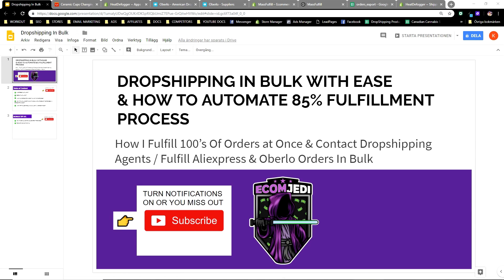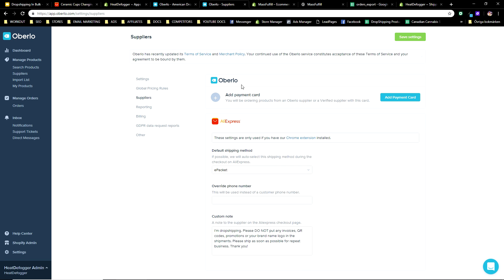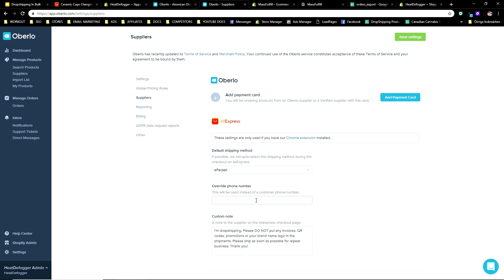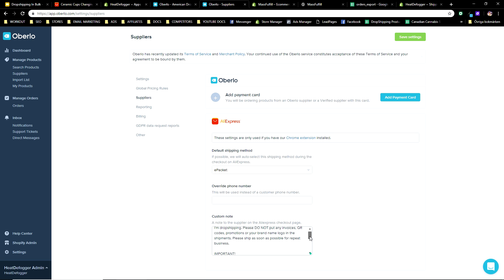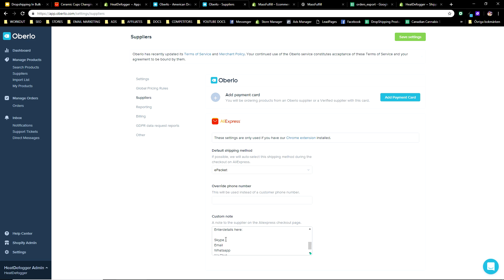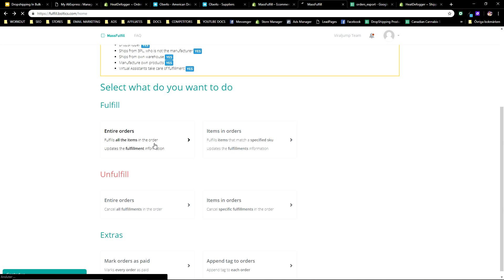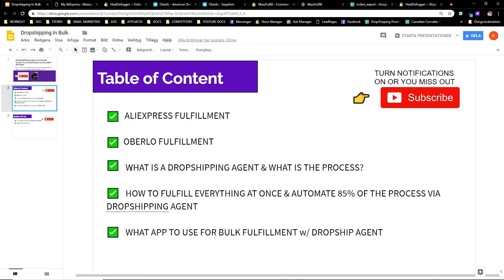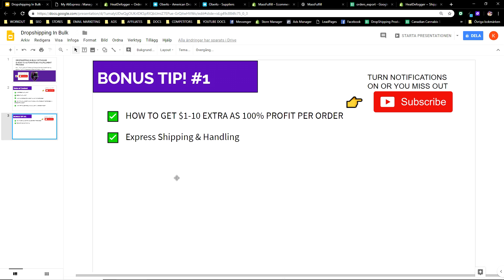⌛ How To Easily Fulfill All Your Shopify Orders At Once 2021 - DO THIS NOW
⌛  Fulfill ALL Your Shopify Orders At Once Easily 2021

Don't have Shopify yet?

IMPORTANT READ ALL OF THIS:

Hey everyone!

This is the second installment of guides coming up on my channel about Shopify Dropshipping & different kinds of digital marketing. This is a very beginner friendly and expert friendly - I recommend using all these methods & strategies to save A TON of time when maintaining your store.

In today's video, I’ll be showing you the Easiest Way To Fulfill Aliexpress Orders & How To Fulfill All Oberlo Orders At Once. I’ll also be going through a great method on how you can fulfill all orders at once for the more advanced users. So I go through how you can Fulfill All Orders Using Massfulfill & I also go through How To Use Massfulfill which you can find on the Shopify App Store.

This video goes through everything you need to know about How-To Fulfill Orders On Shopify Fast!

Here is the table of contents and all the different links for this guide on how to fulfill ALL orders at once with Shopify!

STEP 1 - HOW TO OPTIMIZE & FULFILL ALIEXPRESS ORDERS WITH EASE ⚙️

Here you want to set up your auto-selected options for Aliexpress fulfillment via your Oberlo app in the settings. This is easily done and you can use this template and just copy & paste what I send to my suppliers.

I'm dropshipping. Please DO NOT put any invoices, QR codes, promotions or your brand name logo in the shipments. Please ship as soon as possible for repeat business. Thank you!

IMPORTANT!

Wechat:
Skype:

The second section is how-to Instantly Pay For All Aliexpress Orders At Once.

STEP 2 - HOW TO FULFILL ALL OBERLO ORDERS AT ONCE ⌛

This is once of the easier methods I go through in my video - this is basically how you can fulfill all orders at once using the app Oberlo.
You will be using their Oberlo Suppliers system where you find certified & verified suppliers from Aliexpress and Alibaba without having to go through the middleman Aliexpress. The prices will be a little bit higher but you will get the most quality you can.

This is how I recommend beginners to Start Fulfilling All Orders At Once With Oberlo & Shopify. It's a time-consuming process and you should never really have to deal with it. Oberlo will allow you to Fulfill All Orders With One Click!

STEP 3 - WHAT IS A DROP SHIPPING AGENT? ✉️

This is what I use for all my stores, this allows me to customize custom products and add thank you cards with discounts and custom boxes with my logo on them. This is THE BEST Method to fulfill All Your Orders At Once for advanced Shopify users.

STEP 4 - HOW TO FULFILL ALL ORDERS USING MASSFULFILL!  🤑

In this part, I go through how I fulfill all orders at once using the Shopify app Massfulfill! It's the best app by far and it's completely free to use without any limits. You will save time, money and work by using Massfulfill in conjunction with a Dropship-Agent.

If you don't know How To Fulfill All Shopify Orders With Massfulfill this guide shows everything you need in that process!

I really hope you enjoyed this video on how you can fulfill all orders on Shopify with Oberlo, Aliexpress, Massfulfill all at once and optimize time spent on fulfilling orders saving money and work.

COMMENT "THE SUCCESS CREW" IF YOU READ THIS FAR - I appreciate you the most! 🙏🙏🙏